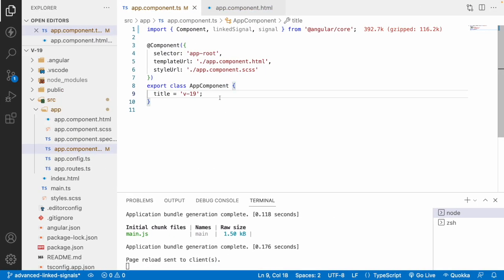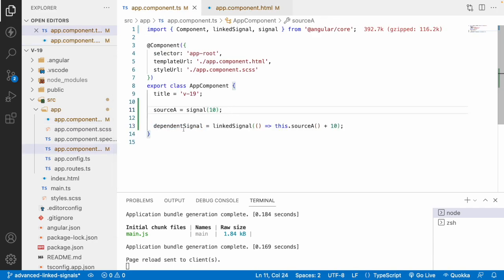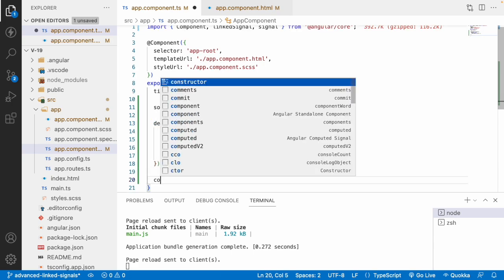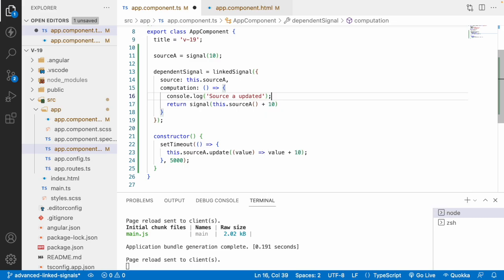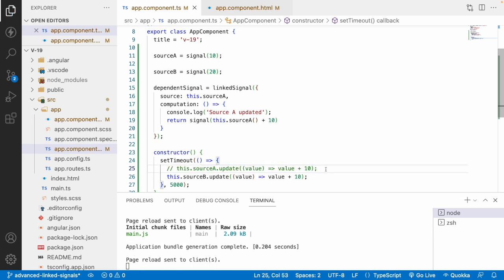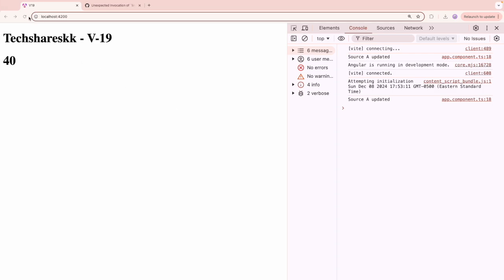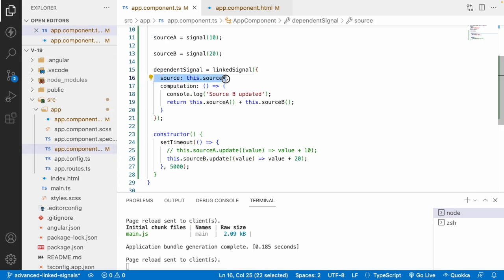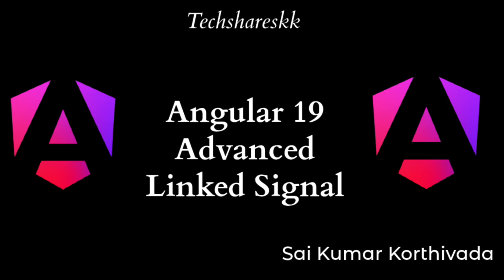Advanced Linked Signals in Angular 19 | Angular Version Updates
*Summary*

This video explores advanced linked signals in Angular 19, demonstrating how to use them with objects and computations beyond basic examples.  The presenter explains how linked signals react to updates in source signals, highlighting a current issue where recomputation occurs even when the designated source signal hasn't changed.  A GitHub issue has been raised to address this problem.

*Highlights*
- 💡 *Advanced Linked Signals:* The video explains how linked signals in Angular 19 can be used in more complex scenarios involving objects and computations.
- ➕ *Combining Signals:*  Demonstrates how to combine multiple signals within a linked signal's computation (e.g., adding two signals together).
- 🔄 *Source Signal Dependency:* Explains the intended behaviour of linked signals: recomputation should only occur when the designated 'source' signal is updated.
- 🐞 *Observed Bug:*  Highlights a discovered bug where recomputation happens even without an update to the specified source signal in the current developer preview.
- 🤞 *GitHub Issue:*  Raising a GitHub issue regarding the bug, expressing hope for a fix in future releases.

Playlist links